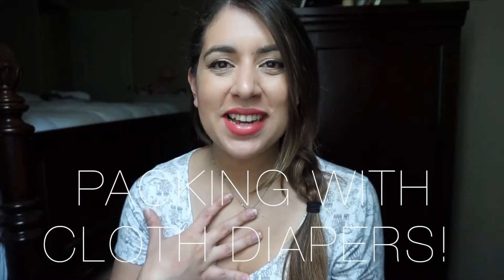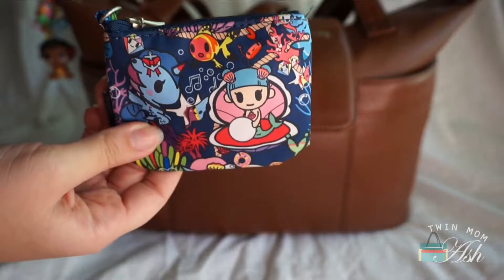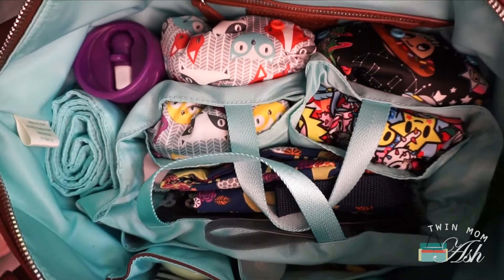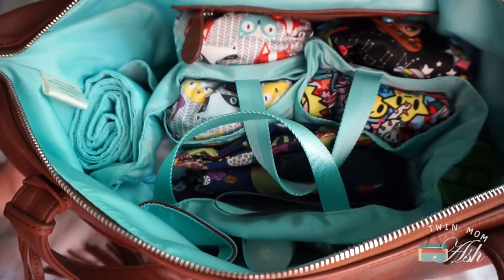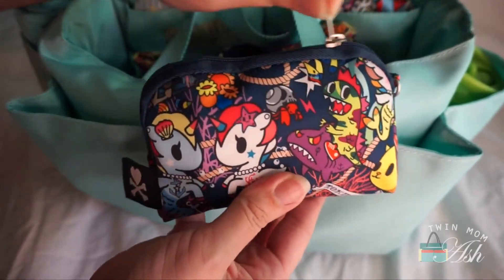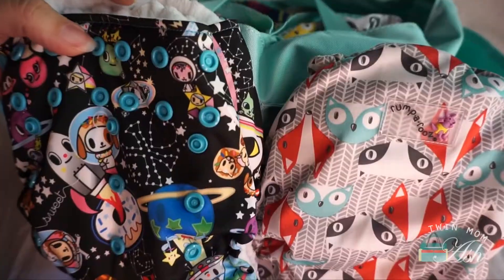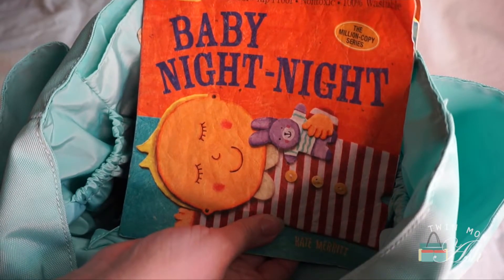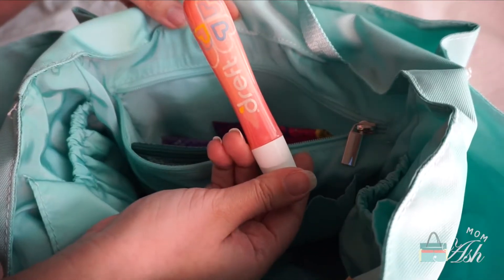What's in my diaper bag? | Lily Jade Madeline packed with cloth diapers | Packing for Twins!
Hey everyone!

This week I am showing you how I pack my Lily Jade Madeline with cloth diapers. These are my favorite cloth diapers but they are bulky. The Madeline was able to fit four! Which is amazing, if you ask me. I usually only take 2 diaper for each of my kids and have extras in the car. Let me know if you found this useful in the comments section!

LINKS!

Munchkin Miracle 360 Cups:

Bumpkins Superbibs:

Pill Box (Similar):

or
Ju-Ju-Be has so many prints to choose from and there is bound to be something for everyone. You can also shop through retailer like The Sensible Mama!